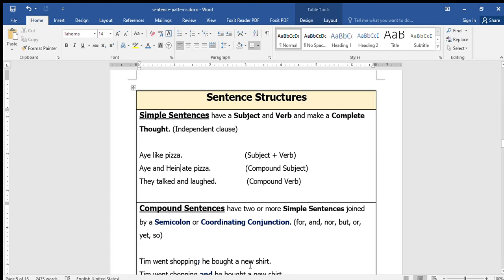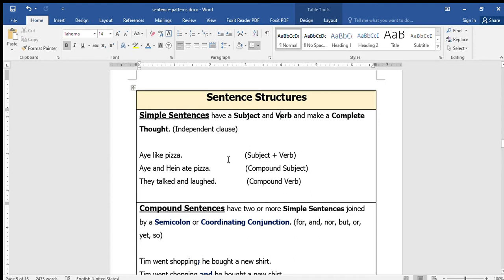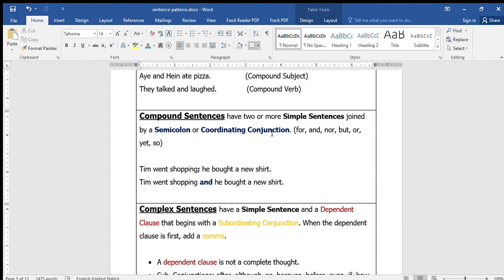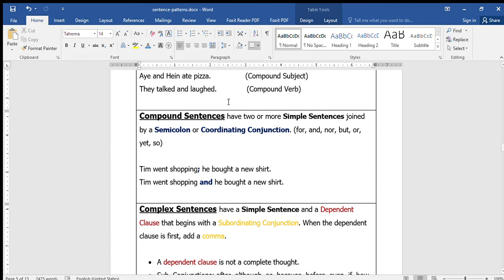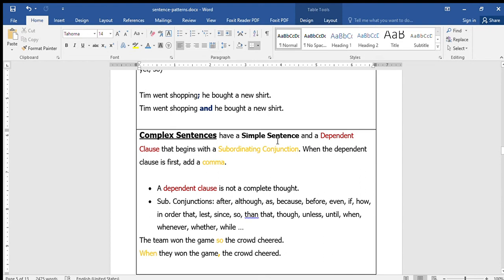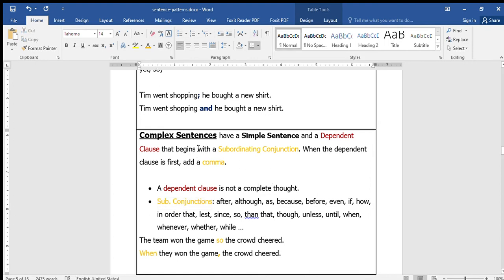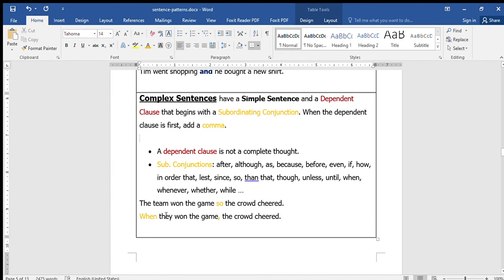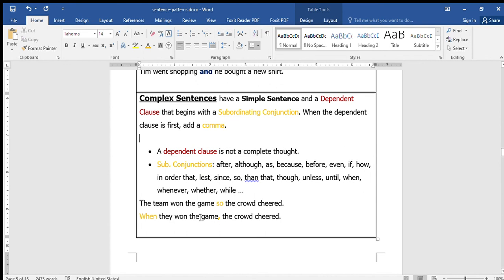Writing Course Sentence Structures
1Sentence structures